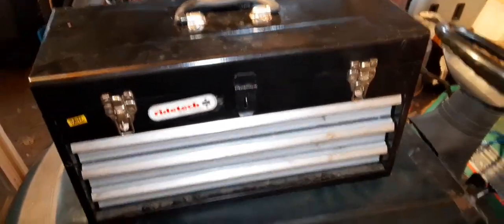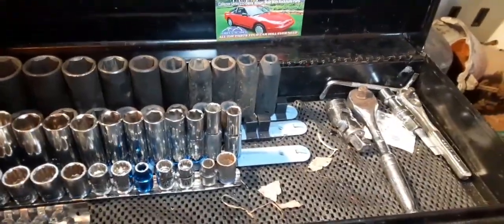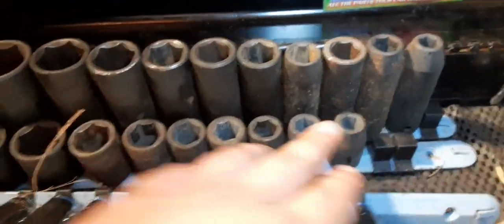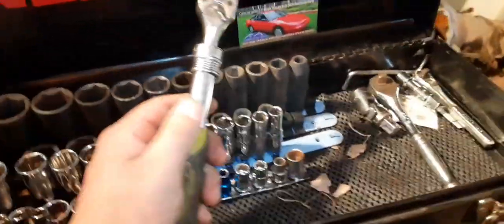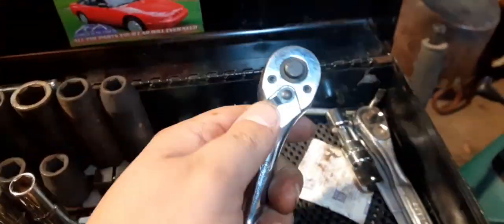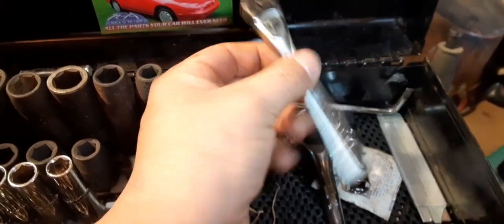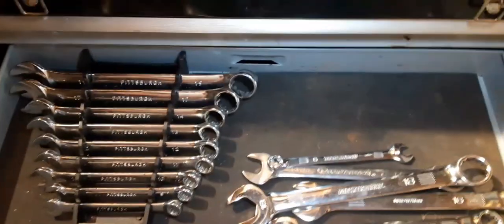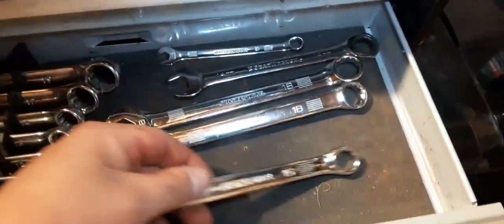3 draw tool box tour